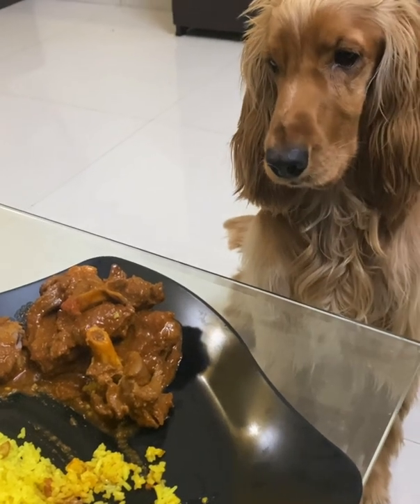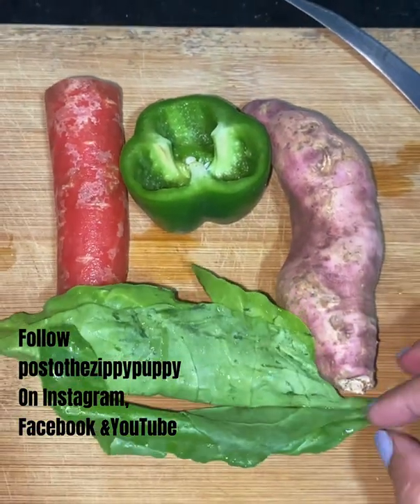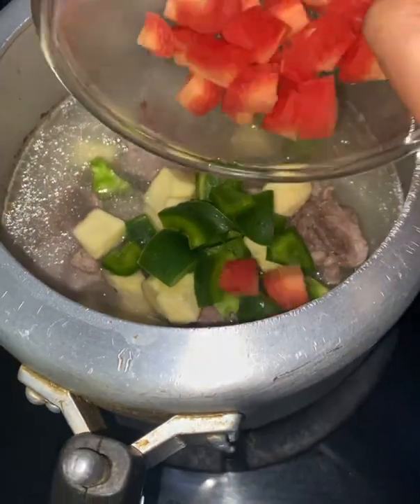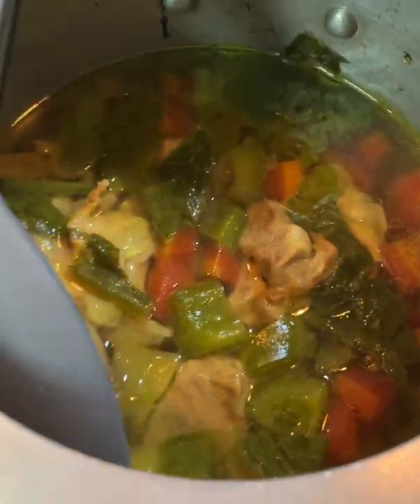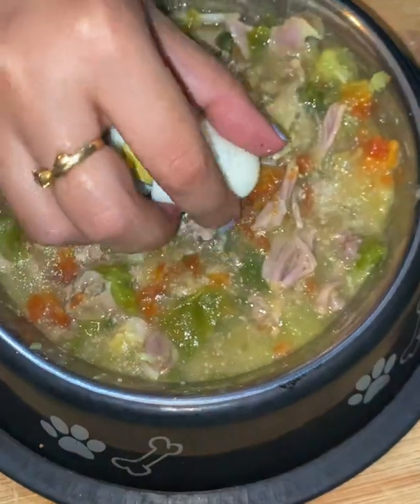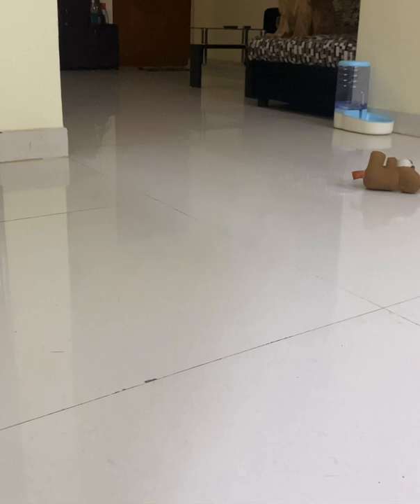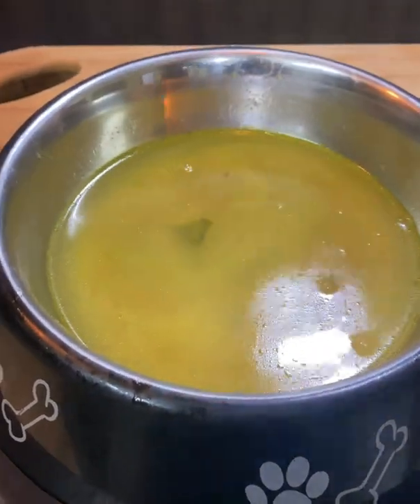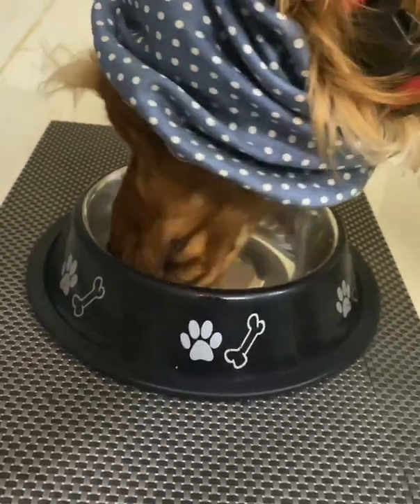How to cook Dog food at home | Dog food recipe | how to cook mutton for dogs | dogfood | Posto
I am here with a complete dog food recipe that has protein vitamins fibre and everything a dog needs to stay a healthy life.
Ingredients :
Mutton
chicken liver
carrot
spinach
sweet potato
capsicum
ginger
turmeric
egg
coconut oil.